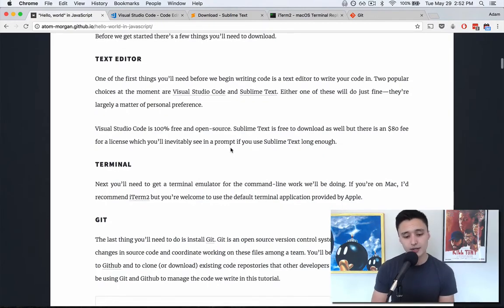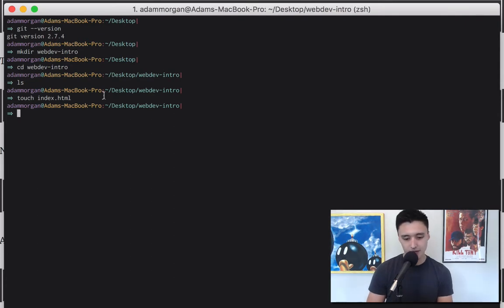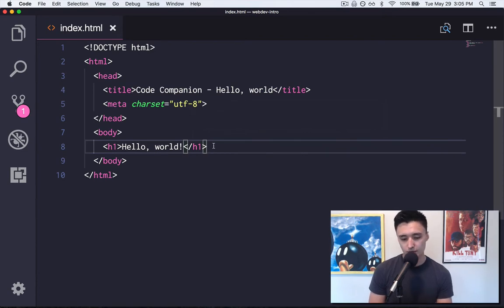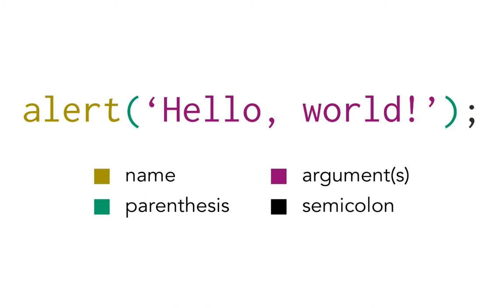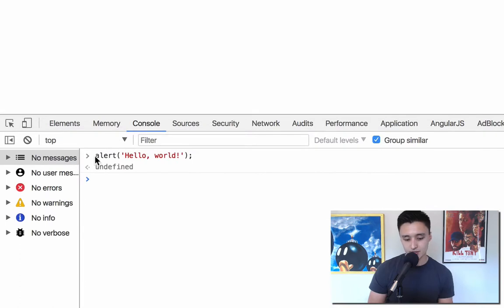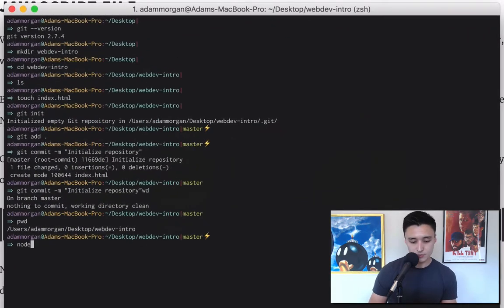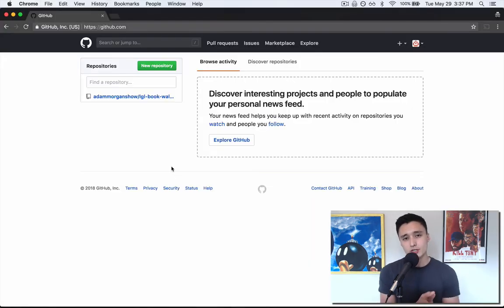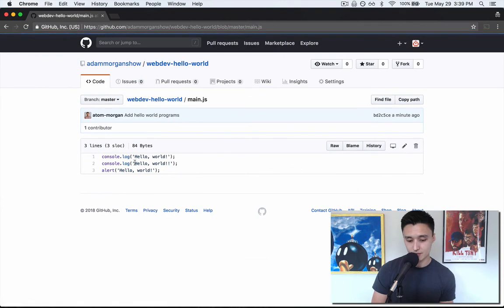Code Companion #2: "Hello, World" in JavaScript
In this tutorial we’ll take our first glance at web development by creating three variations of the classic “Hello, world” program using JavaScript. First we’ll do this in a web browser. Then we’ll create the same program using what’s known as a REPL. Finally, we’ll wrap up by writing the program in a JavaScript file.